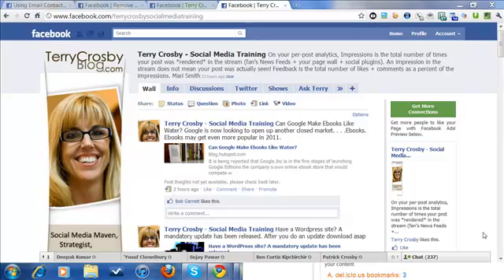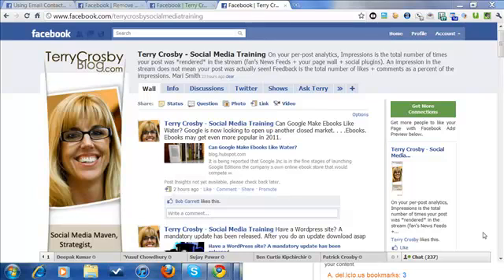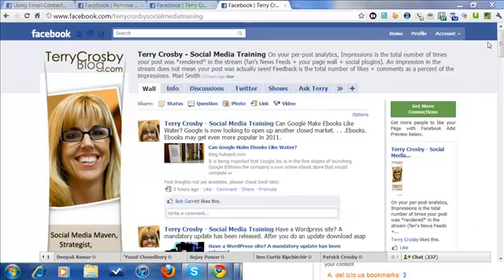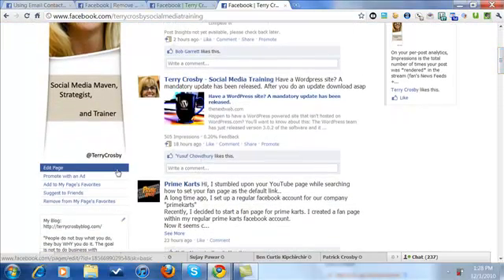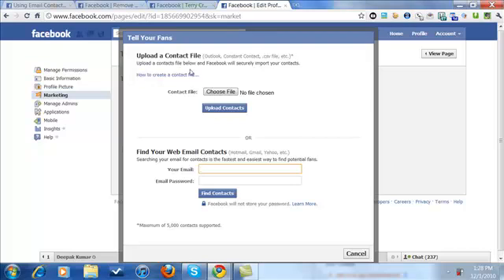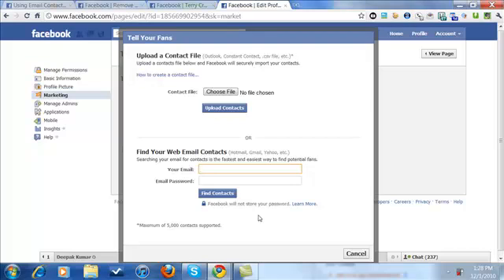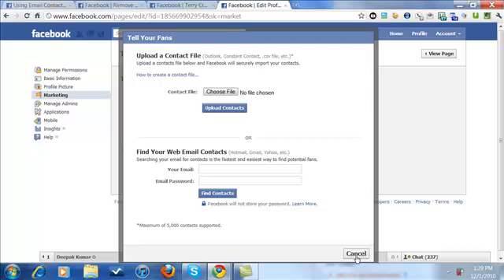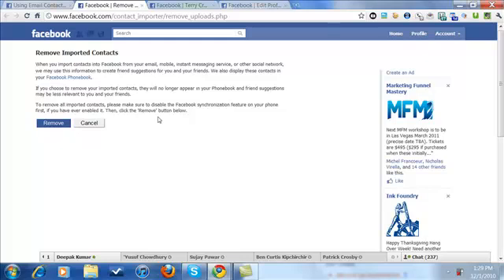NEW Facebook Fan Page Admin Tools Will Get You More Targeted Fans Easily and Quickly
Facebook Fan Page administrators can now easily invite their customers and web contacts to connect with their Facebook Pages. Two features have been added to the fan page admin area that allow you to import your email contacts and invite them to connect to your Page.